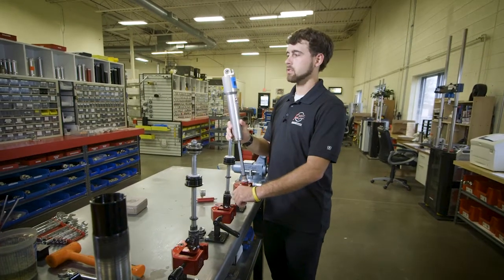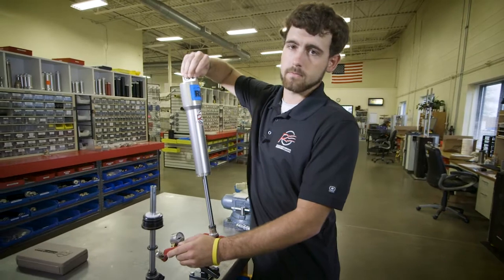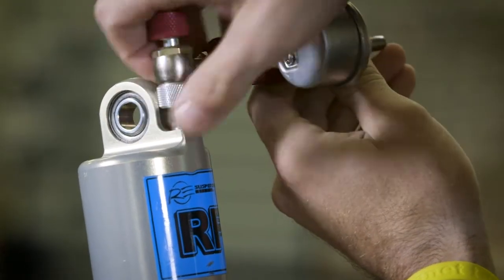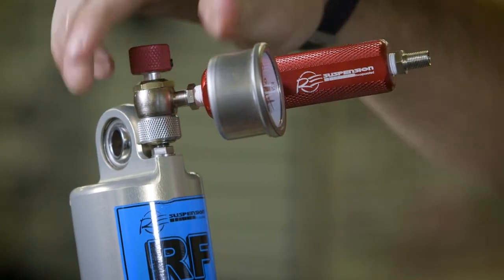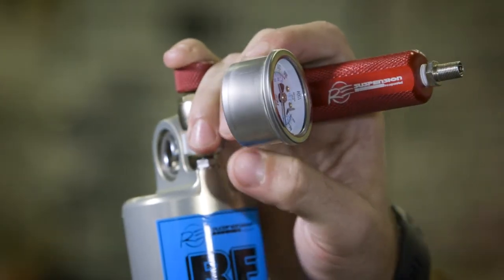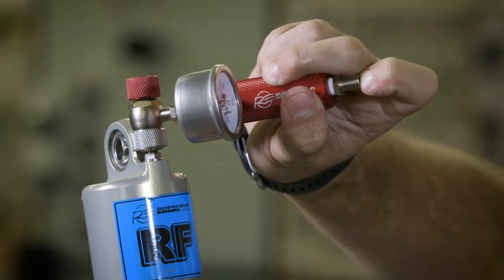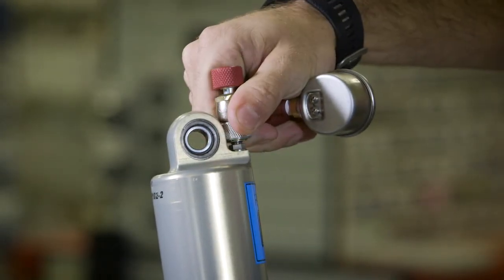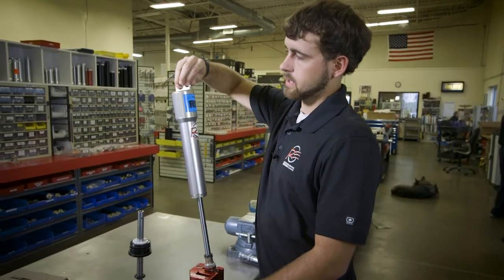Setting Shock Gas Pressure - Penske Shocks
RE Shock Technician, Dylan Bean, shows you how to set the gas pressure in a Penske style shock.